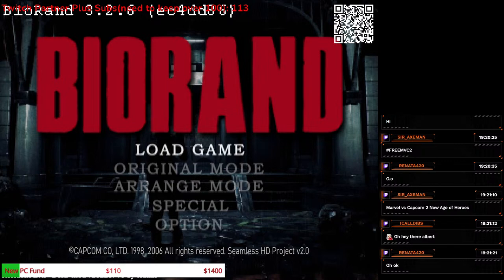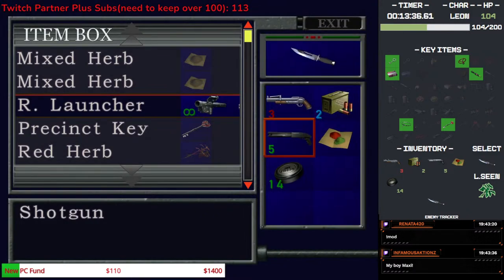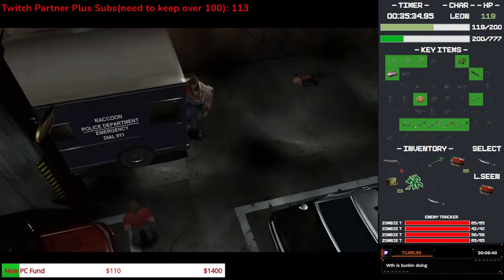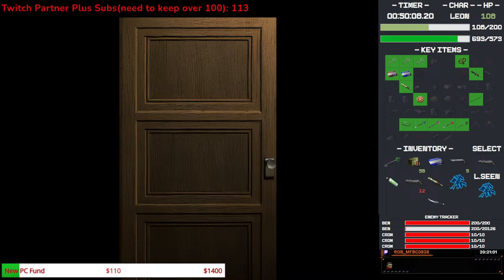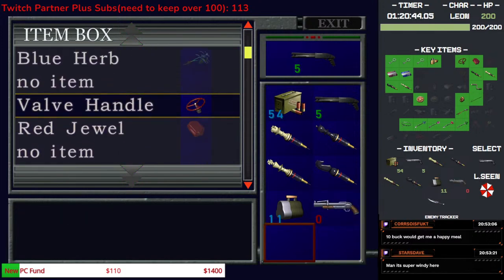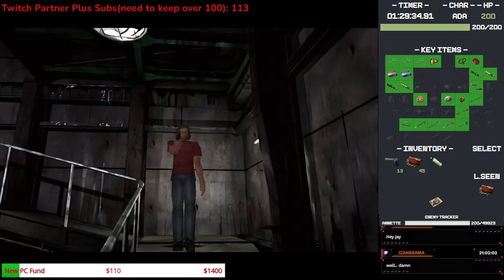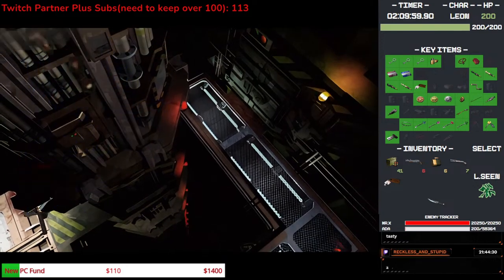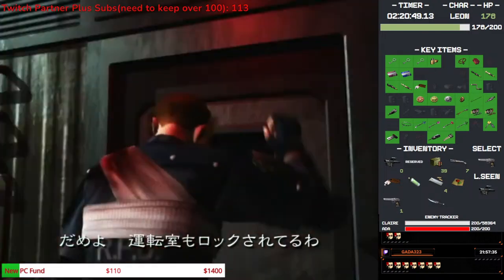Resident Evil 2 - BioRand Randomizer - Maximilian_Dood (New Addon) - Download link in comments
Donate to help keep the channel running if you enjoy the content

Donations of exactly $10 get my ORIGINAL donation alert from 2016
Donations of $20 or more get a Dr Disrespect - GILLETTE donation alert.
1. Don't backseat game me unless I ask for help
2. Keep politics/religion out of chat conversations
3. No spam/excessive caps or links
4. No self promotion
5. Keep your IRL hardships out of chat. Lots of people come here to escape that stuff, don't bring it here.
PC SPECS:
Ryzen 9 3rd Gen 3900X 12-Core 3.80GHz (Max Turbo 4.6GHz)
32 GB DDR4 RGB Memory (128GB Max)
NVIDIA GeForce RTX 2080 Super 8GB GDDR6
1TB M.2 NVMe SSD + 6TB HDD
AMD X570 Chipset ATX Motherboard | 2 x PCI Express 4.0 x16
Black Mid-Tower w/Tempered Glass and RGB Lighting
240mm Liquid-Cooled | 4 RGB Fans | 750W Bronze RGB PS
802.11ac / BT 4.2 WiFi
Windows 11 Home
MONITORS -
(1)ASUS VG248QE 24" Widescreen LED LCD
(2)ViewSonic XG2401 24 Inch 1080p 1ms 144 Hz Gaming Monitor with FreeSync
(3)Acer Predator 27" Widescreen LCD Monitor WQHD 1440p 144hz
MOUSE - RAZER DeathAdder 3500DPI
KEYBOARD - Razer Huntsman Elite
HEADSET - Razer - Blackshark V2 Multi-Platform Wired Esports Headset

Capture Card for streaming Playstation 5 -
Elgato HD60 X

Internet Speed - 950 Down/120 Up